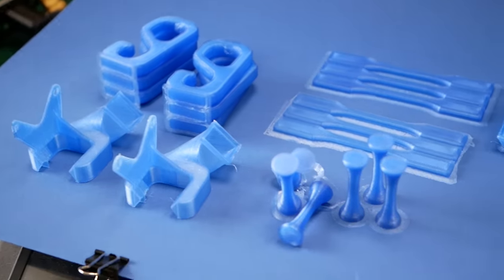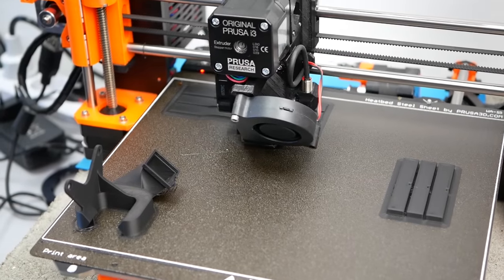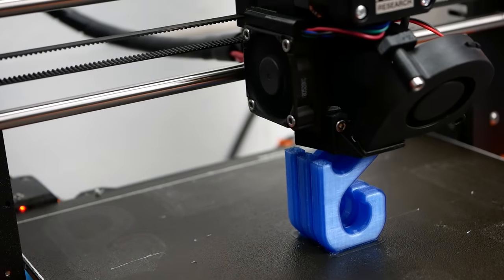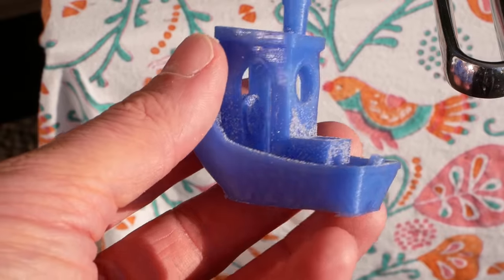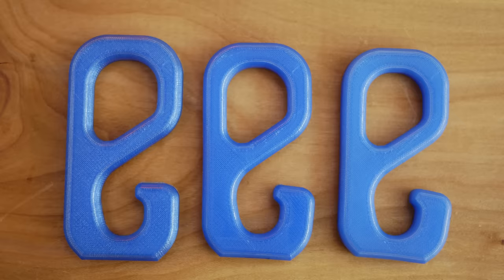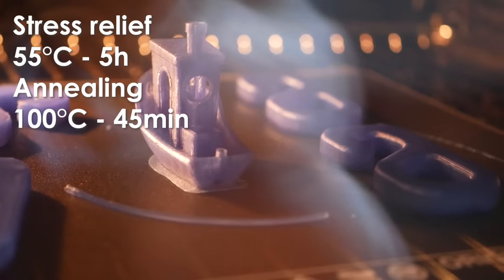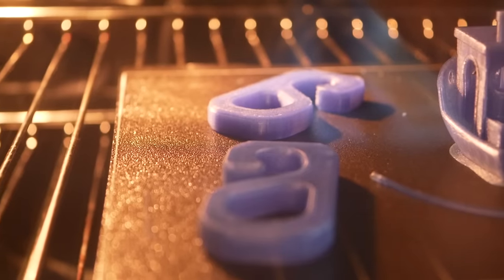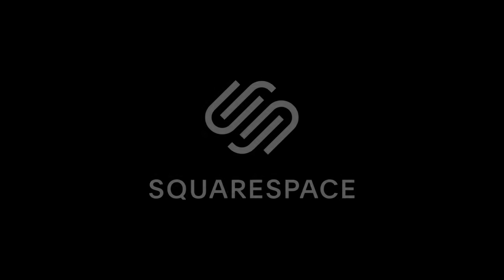Strong 3D prints through ANNEALING, but... Part 1: PLA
Check out the all new CNCKitchen.com (work in progress) !

Everyone, who is into 3D printing has already heard that you can anneal, temper or bake your 3D prints in order to increase strength. There is little data on this topic available, so I tested the influence of annealing on PLA in this video. There will be more videos coming with tests on materials like PETG, ABS or Nylon. I'll be investigating the myth if you can really bake your layers together when you heat treat your 3D prints. Watch and find out more!

📚Papers and further information
Effects of Annealing Time and Temperature on the
Crystallinity and Heat Resistance Behavior of

🎥 CAMERAS & LENSES
10-25mm f1.4 - Awesome Lense
30mm f2.8 macro - Great Macro Lense
12-35mm f2.6 - Great allround lense
14-140mm f3.5-5.6 - My go-to travel lense
25mm f1.4 - Nice prime for photoraphy
🎙AUDIO